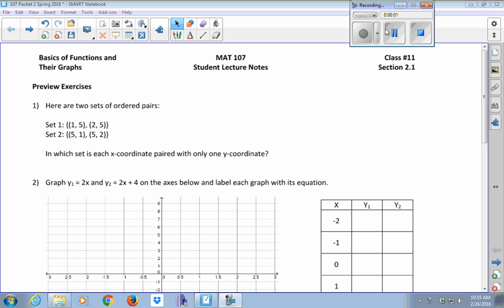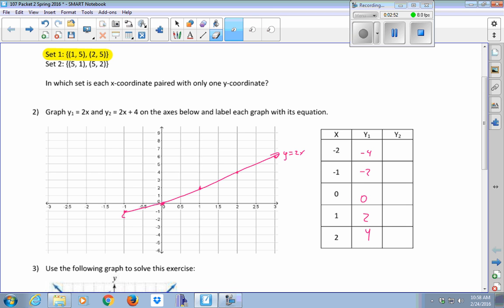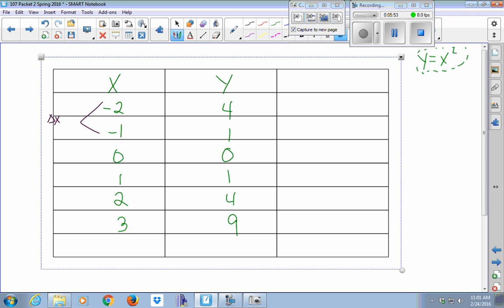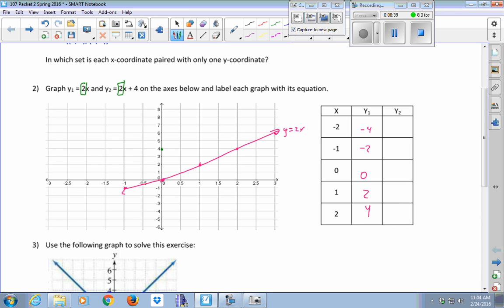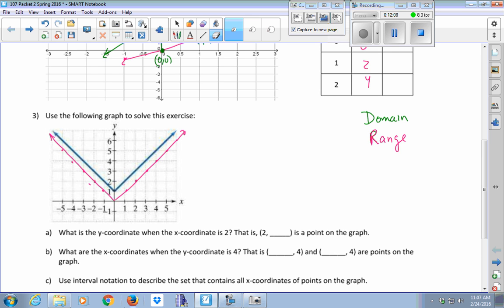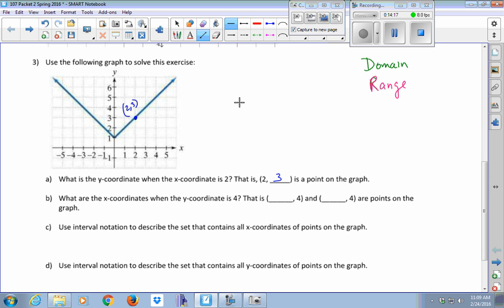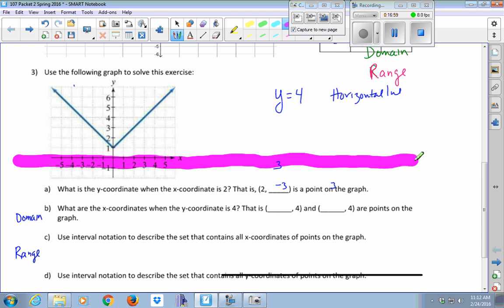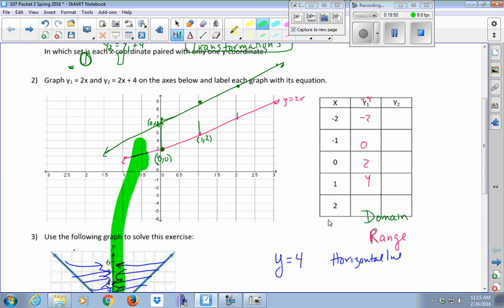Class 11 S16